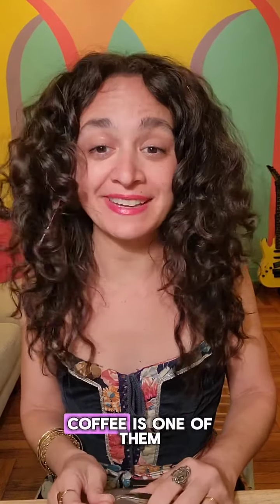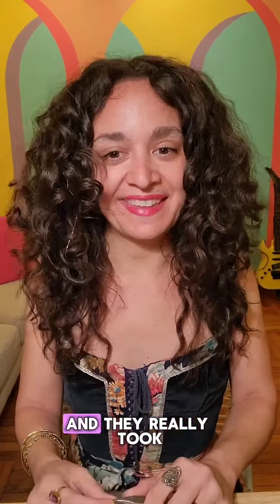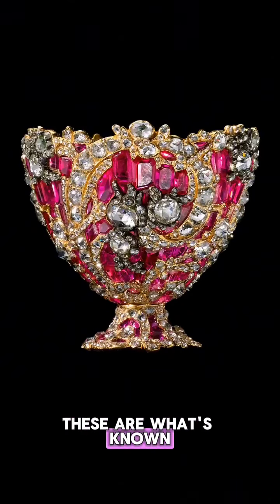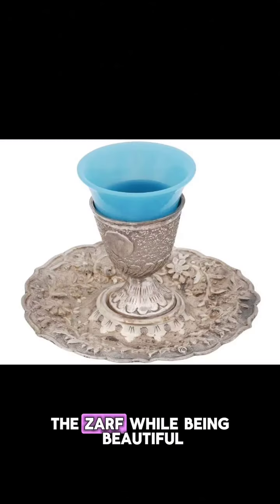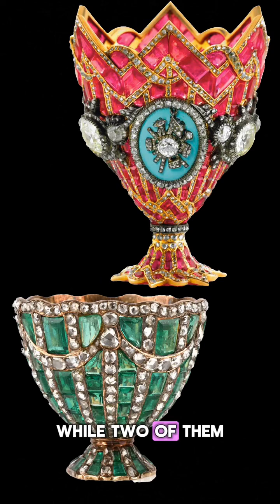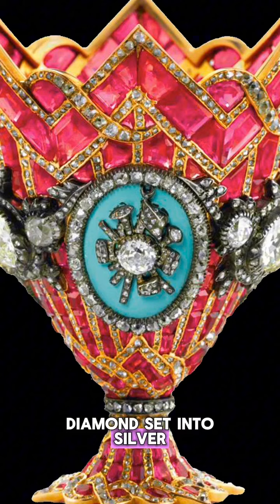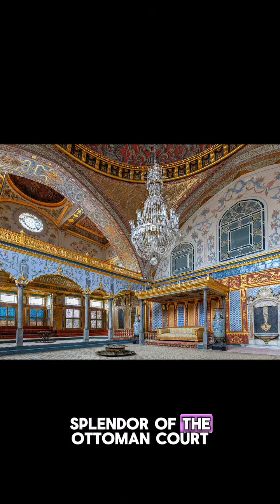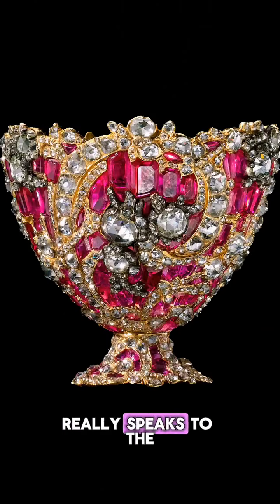Ancient History Jewelry Stories - Behold, The Magnificent Bejeweled Zarf Of Ottoman Era Turkey!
It's not ancient, and it's not jewelry (ok maybe it's coffee jewelry?), but I knew we'd eventually have to talk about the glamorous ancestors of the humble paper coffee cup sleeves- bejeweled zarfs!

Isn't that just a wonderful name? It comes from the Arabic word for container, though to be correct, it's a container for a container. Zarfs (zarves?) were made to hold eggshell-thin porcelain demitasse coffee cups, which had no handles and would get as hot as the coffee poured into them.

Coffee really exploded in popularity in Ottoman-era Turkey, and examples of beautifully ornamented zarfs can be found throughout the Islamic world, mostly from the 19th century. Many of these were made in Geneva, Switzerland, specifically for the Ottoman market.

These three have to be my absolute favorite examples. Who wouldn't fall in love with these audacious, colorful, almost candy-like expressions of beauty and craftsmanship?

The Ottoman style of carpeting silver and gold with rose cut jewels is used in these pieces to great effect, creating the look of stained glass, with chunky rubies, emeralds, and diamonds painstakingly set into the metal.  Each stone was hand cut, so each setting had to be hand cut, too. These really were a labor of love, and an intense test of skill.

While today's cardboard sleeve might be a lot less exuberant and luxurious than its forebears, it still serves the purpose of keeping our fingers from burning. That won't stop me from dreaming about a ruby encrusted zarf of my own 😍